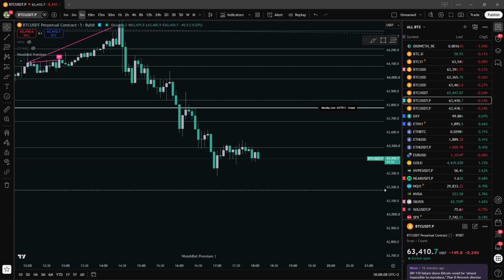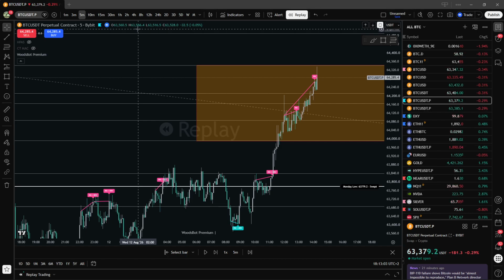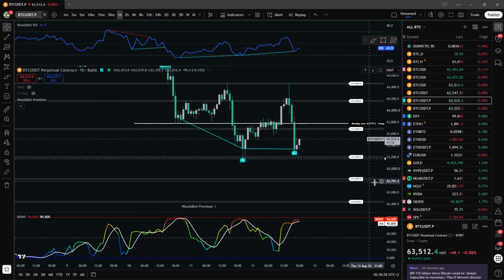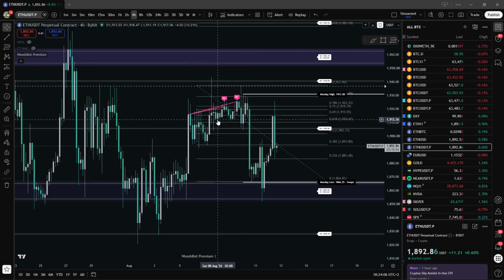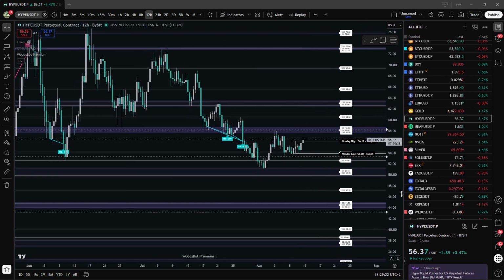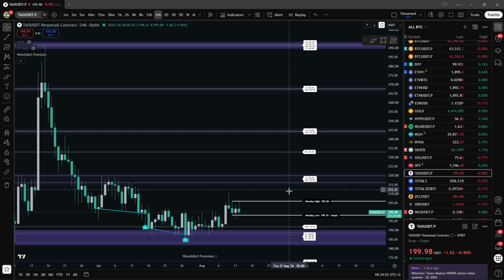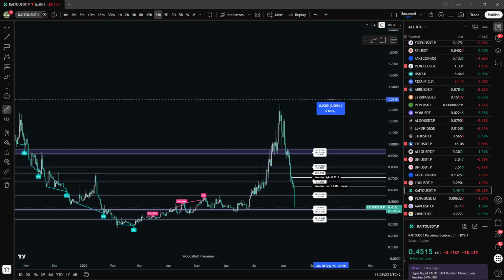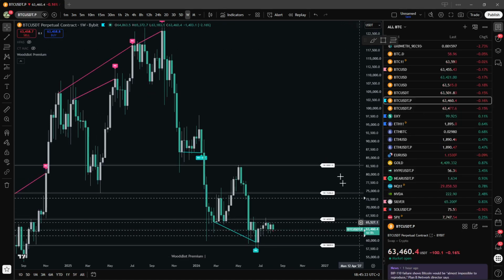Monday Range & Chart Analysis w/Getalle August 12 2026